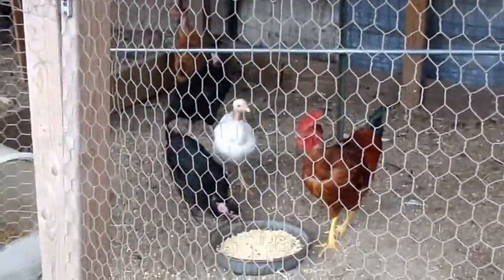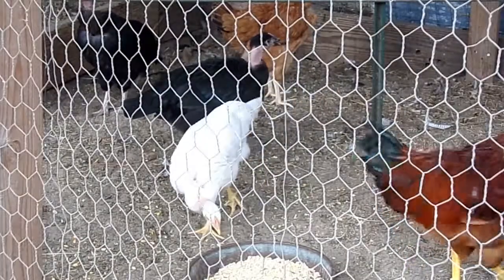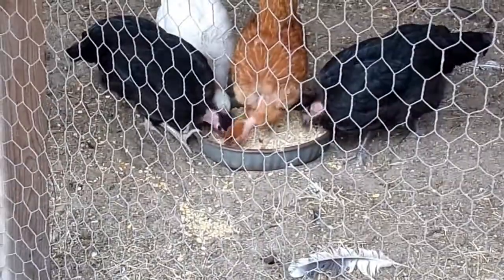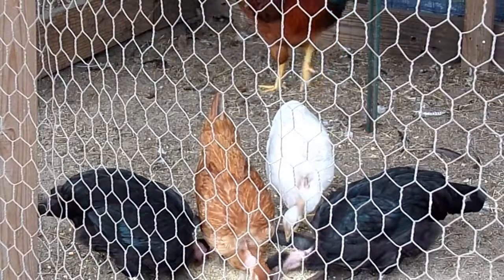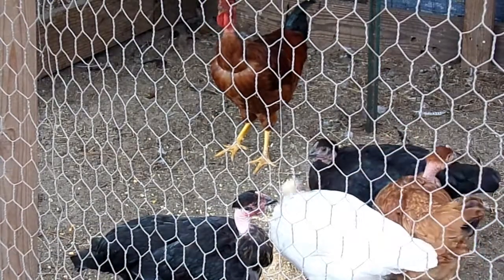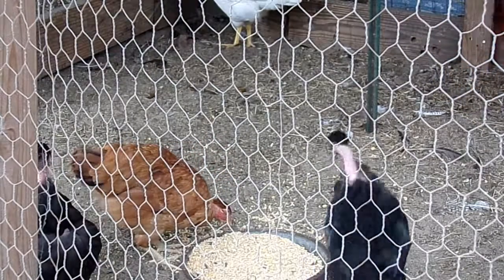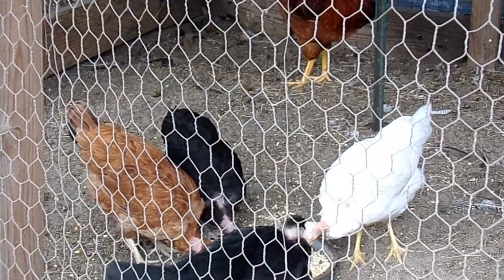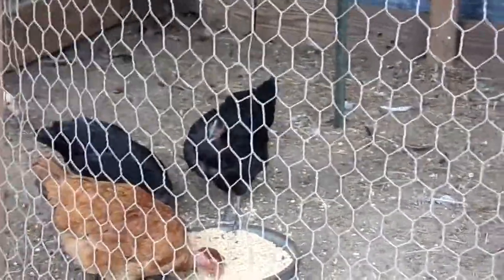Turken Chickens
A quick glance at Turken chickens.